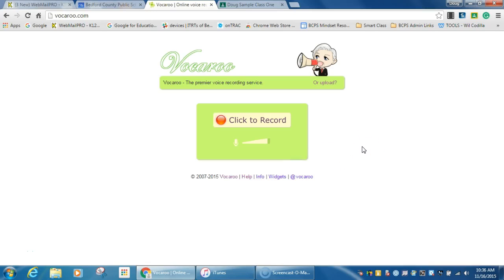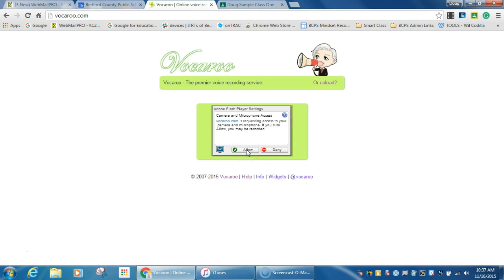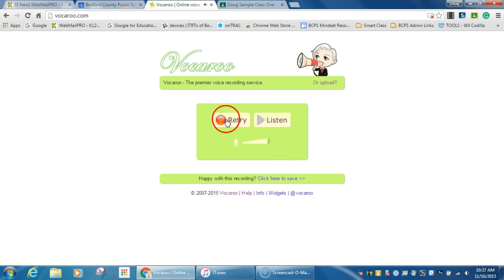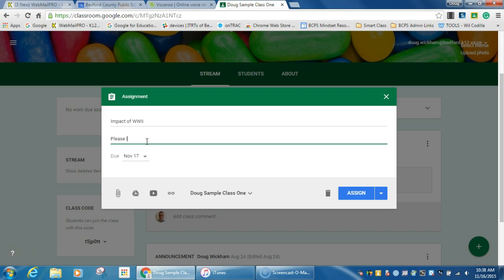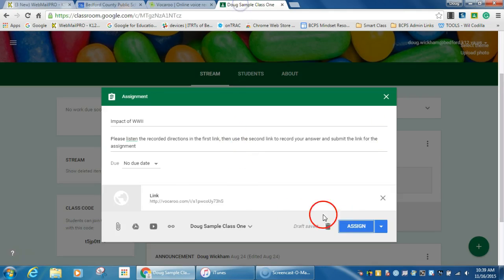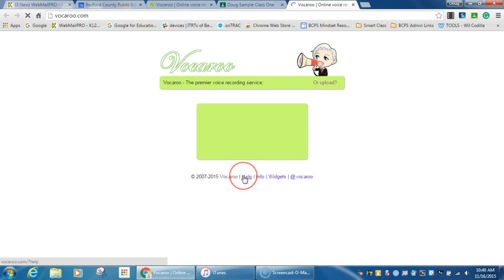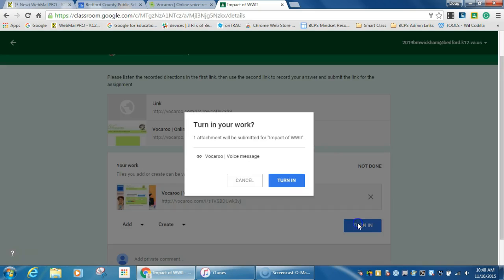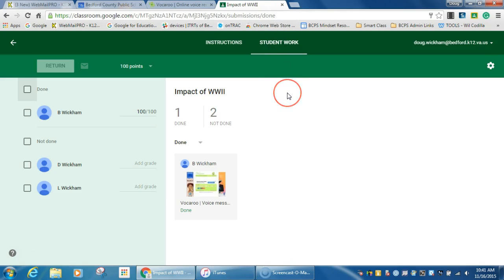Vocaroo and Classroom